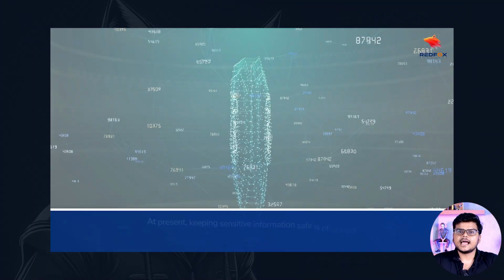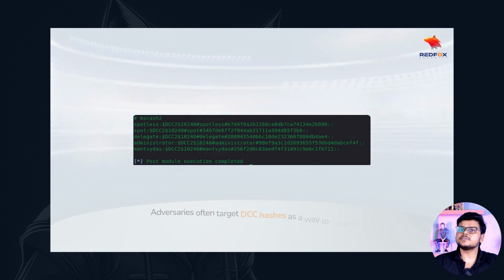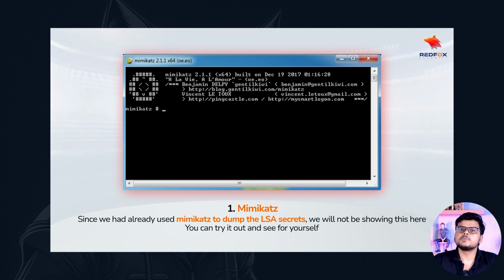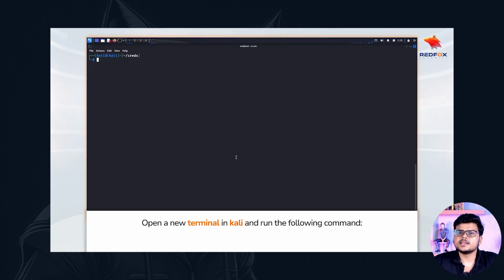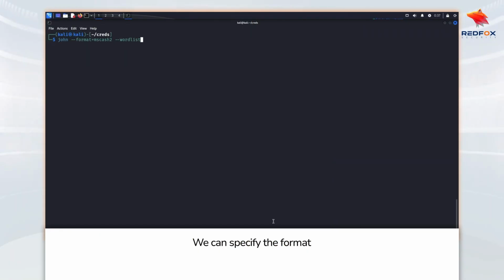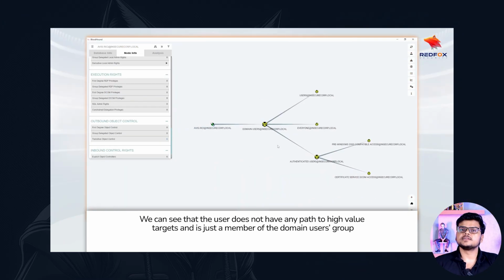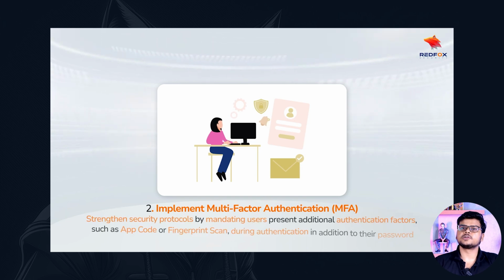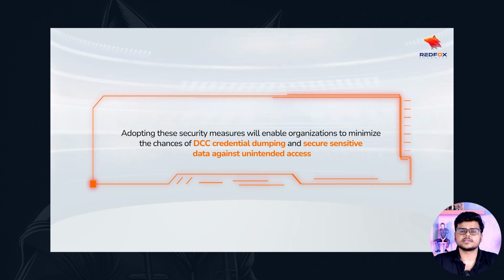Every Red Teamer Should Know This Windows Credential Secret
Ever wondered how Windows lets users log in even when the domain controller is unreachable?

That’s not magic — it’s Domain Cached Credentials, and red teamers need to understand it deeply.

In this video, we break down:
• What Domain Cached Credentials really are
• Why Windows caches them and how they work
• Why this feature matters in red team operations
• Common misconceptions defenders get wrong
• Real-world security implications in enterprise environments

This is not theory — this is a core Windows mechanism that shows up in real red team and incident response scenarios.

If you’re into Windows internals, red teaming, and real-world security behavior, this one is a must-watch.